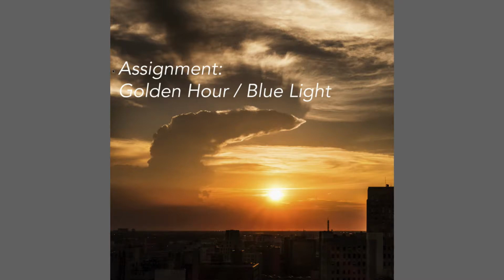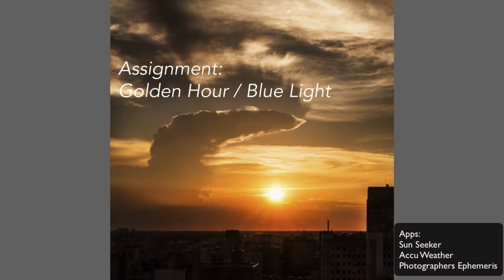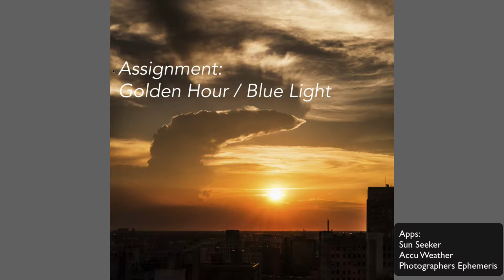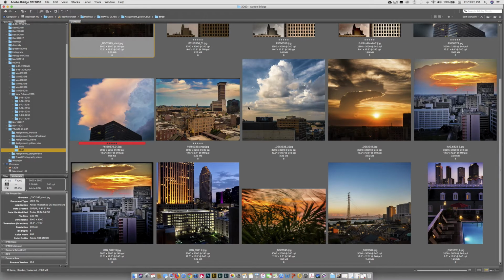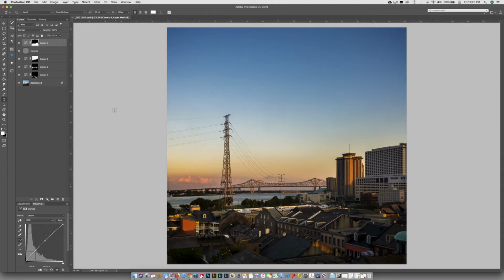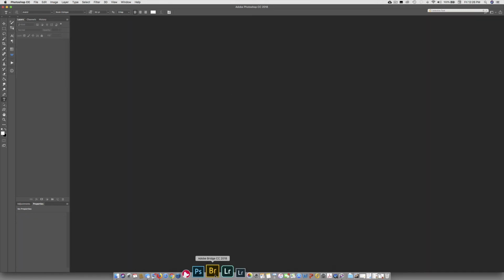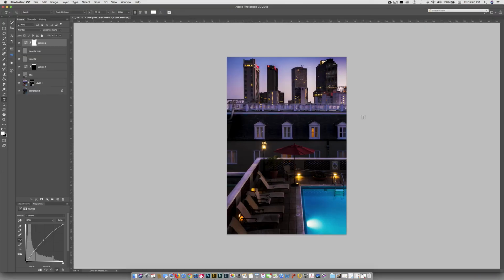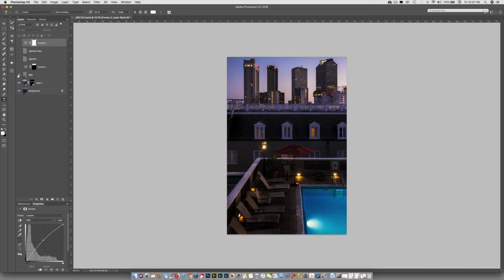Assignment: Golden Hour / Blue Light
Timing, When do you need to get out to make some spectacular images in Beautiful Light. Do a little research. Whare do you want to shoot from? What is your story to tell today? Go make some images with beautiful light.